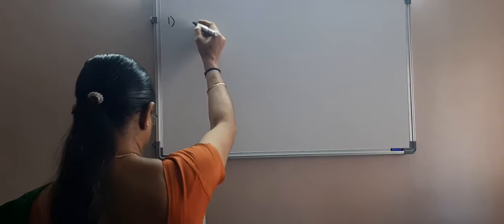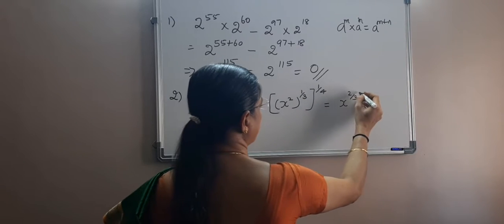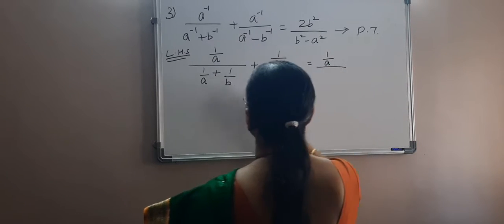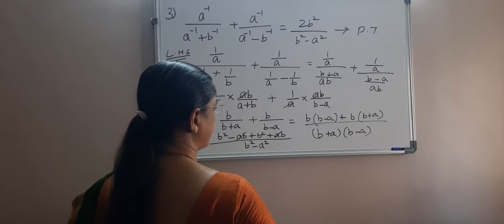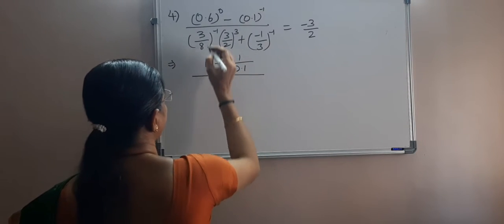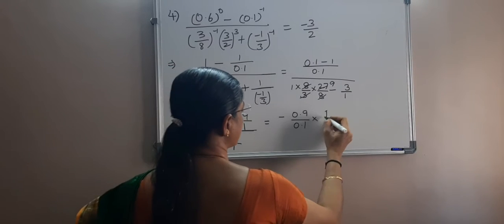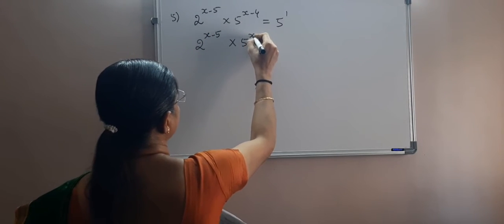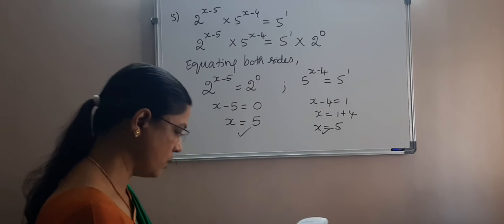CLASS 9 MATHS - CHAPTER 1 - NUMBER SYSTEM - PART 11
PROBLEMS ON EXPONENTS